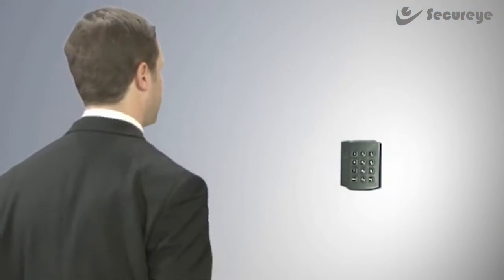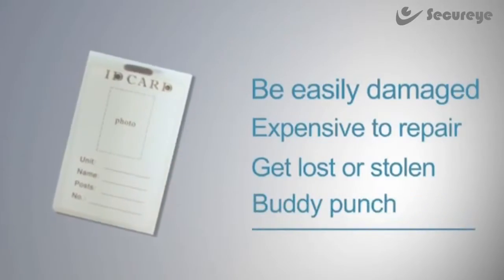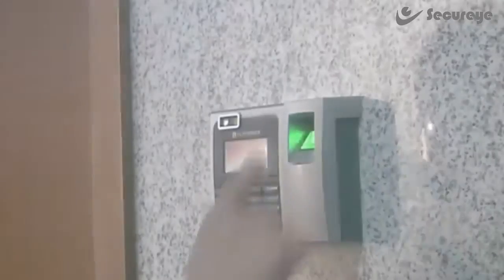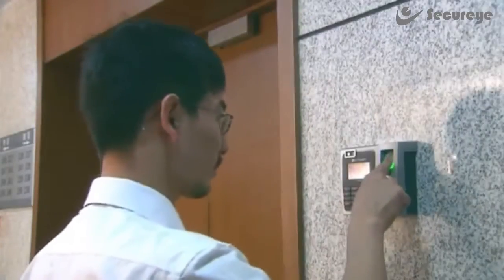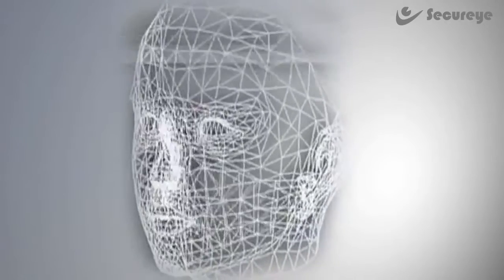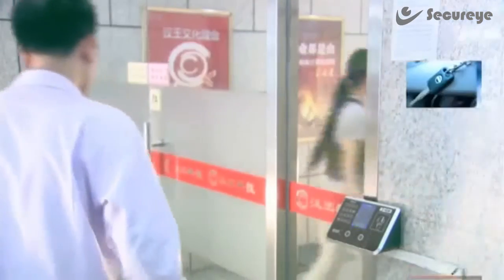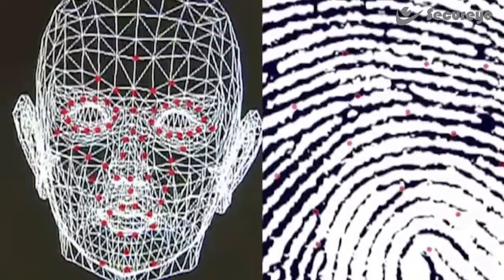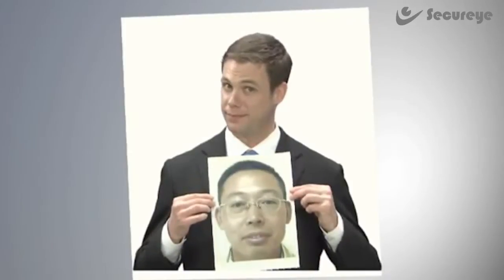Secureye Face Biometric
Stand-alone IP-based Time & Attendance Biometric Face Recognition Machine, S-F2K is an exclusive offering from Secureye dedicated to recognition-solution. An Ethernet Port-setting or connection through Internet and it is on.
This top-tier apparatus can run under various circumstances and recognize faces unerringly with a less-than-1second-authentication-speed. An interactive interface, a prolific data-management-ability and a 3.5-inch coloured TFT Display Screen with a 4/4 Touch-Button Keypad define its intended make-up. Specialized dual sensor V3.0 and 600 MHz high-speed digital processors enable it to provide with 150000 user-logs’ capacity, 1000 faces’ recognition capacity and 10000 user-cards’ or passwords’ capacity.
Primed to present foolproof security, S-F2K has a Tamper Alarm which rings automatically if anyone tries to tinker with it in any manner. It has been aligned with Ontime professional software and has a pack of usable features like USB-host, Standard TCP/IP, in-built Proximity Card Reader and in-built Access Control elements with Exit Switch options. User’s enquiry and auto-upload of responses and an optional synchronization with SMS and E-mails amply demonstrate this machine’s technological calibre. Face-recognition is based on face-photo, so this hygienic machine does not require to be touched with any body-part.
Completely ruling out any possibility of buddy-enrolment and buddy-punching, S-F2K is an absolute must for organizations looking for infallible security in their official area along with an access on reporting time and attendance of their staff.